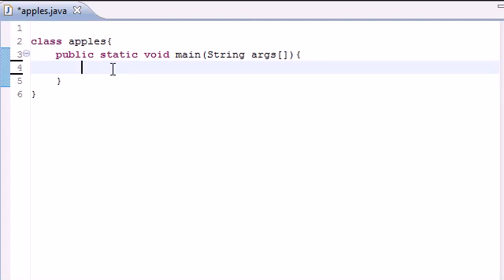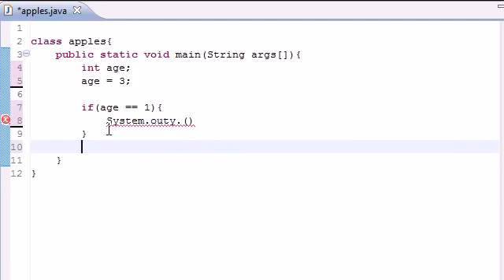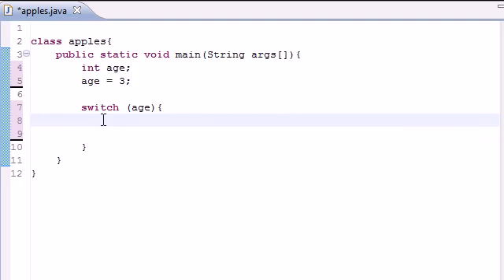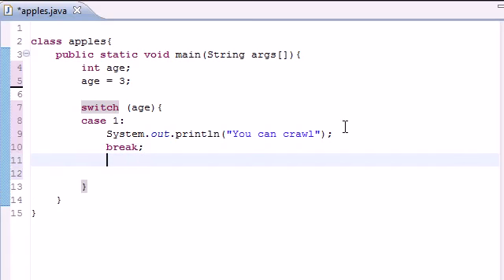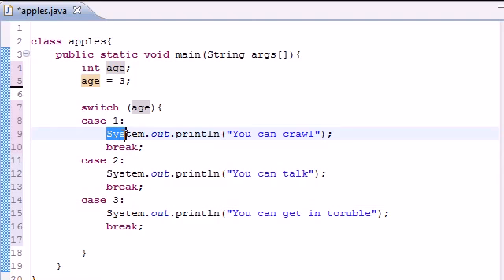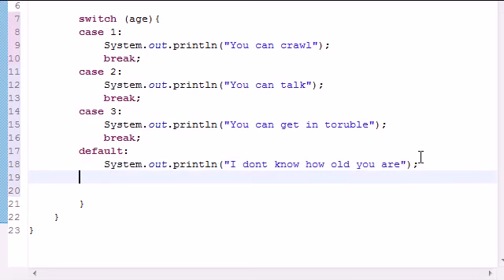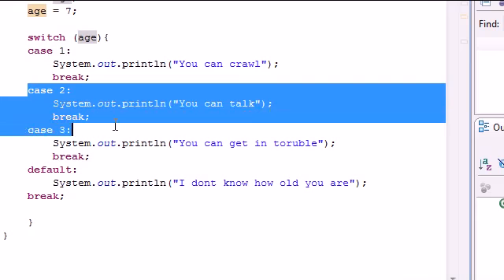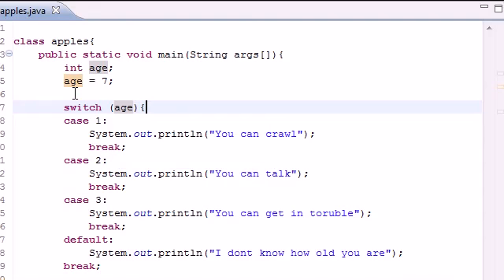Java Programming Tutorial 12 Switch Statement